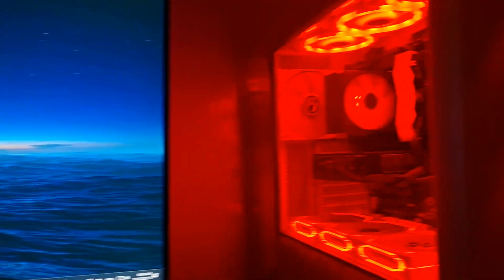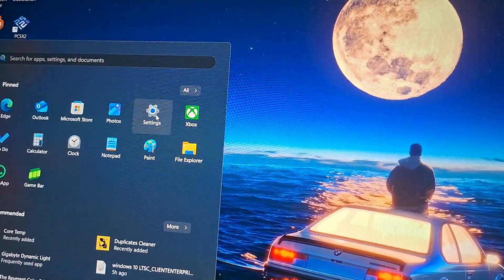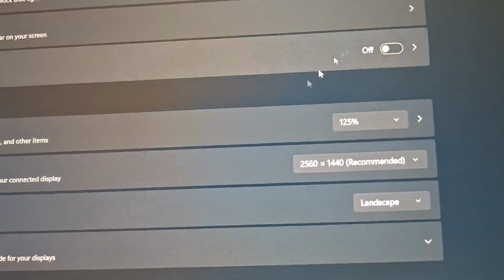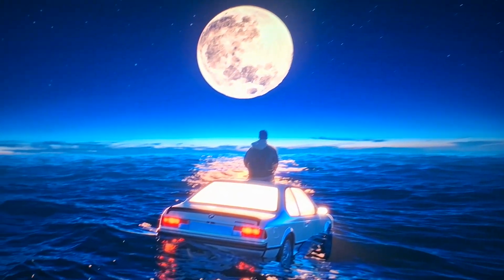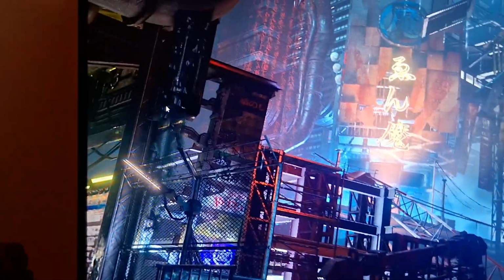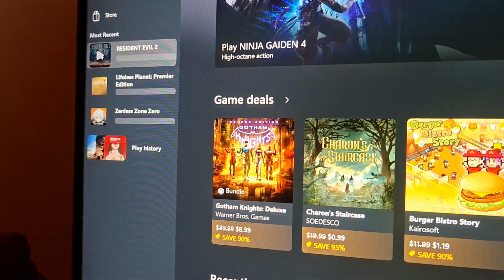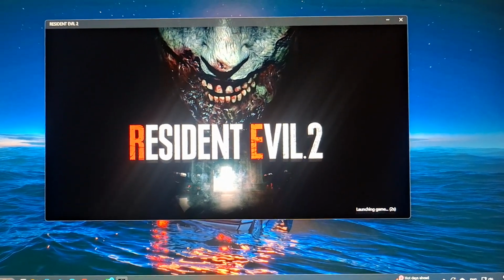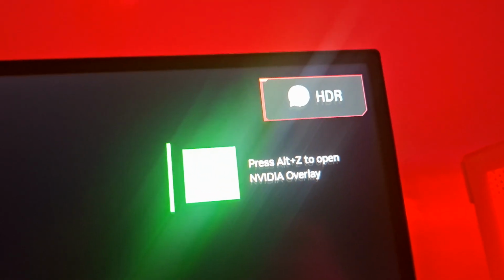How to fix HDR washout colors on PC for all monitors (2025) | finally solved!!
after long search and leaving the problem for years
I manged to find a solution 😊